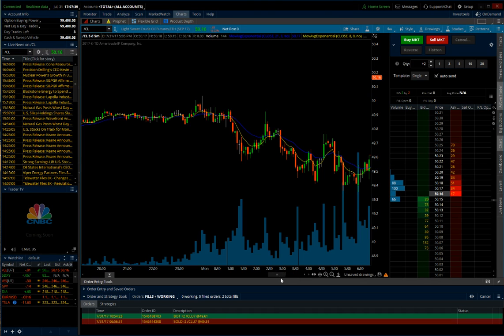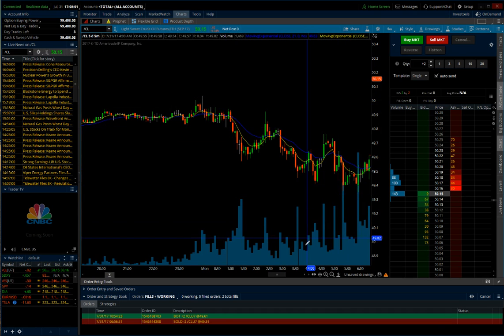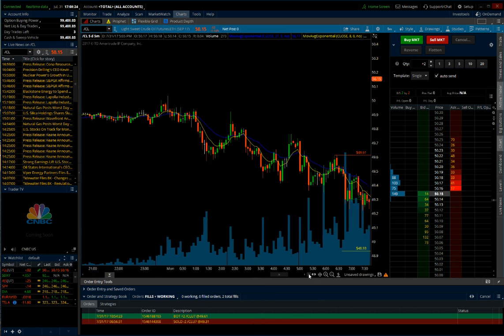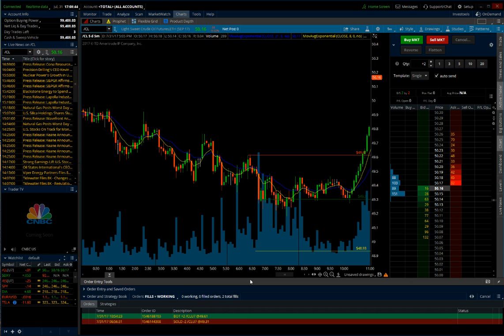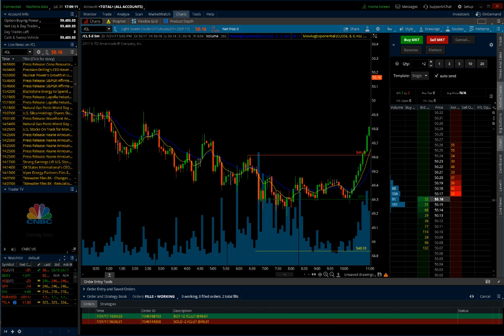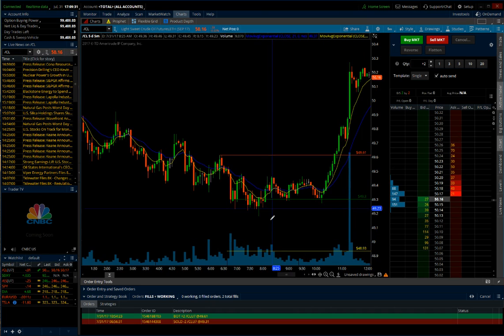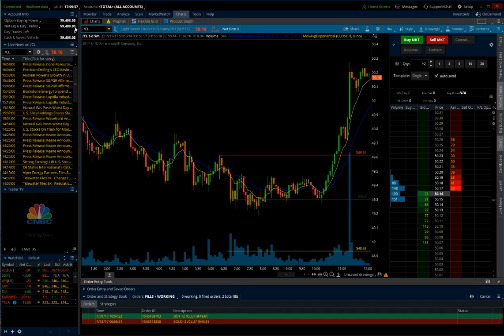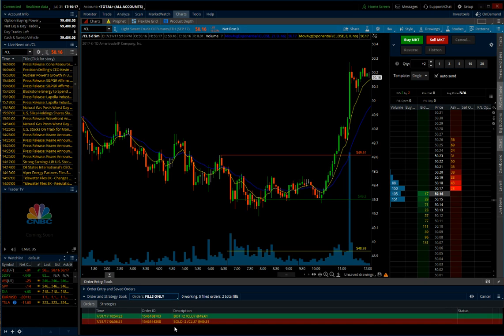7.31.2017 Aftermarket | -31 Ticks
Today was a rough start of my phase 2, I was actually hoping that it would continue its trend down to test at least the 49.00 before popping back up towards the 50.00. I understand that we are unable to predict the market, but it is quite discouraging. I was tempted to reverse on the long side at 49.50 or even 49.61, but that would show a lack of discipline towards my strategy so I am going to continue moving forward with the strategy.

Also, what is Phase 2? Phase 2 is getting this current account from $10,000 - $20,000.

Short

Entry: 49.30
Stop: 49.61
Target: 48.93

R/R: 310/370

Result:
1 Lot: (310)
2 Lot: (620)